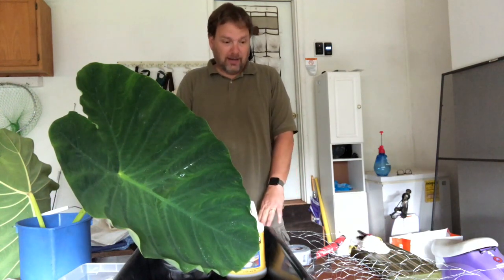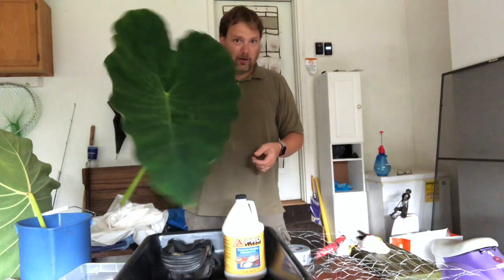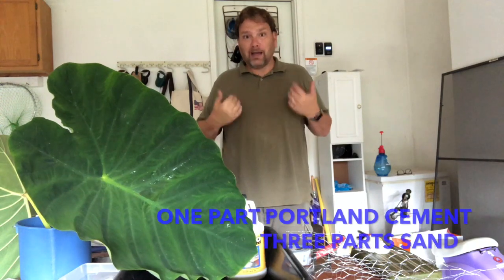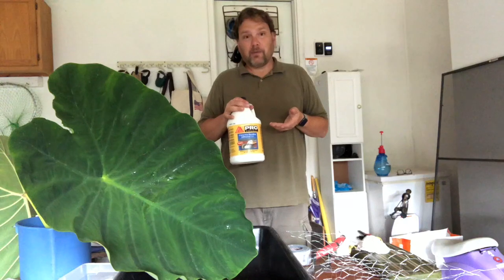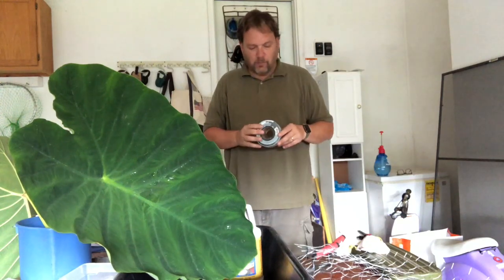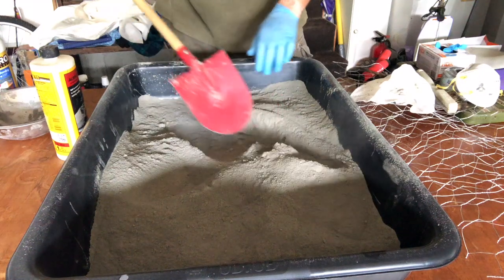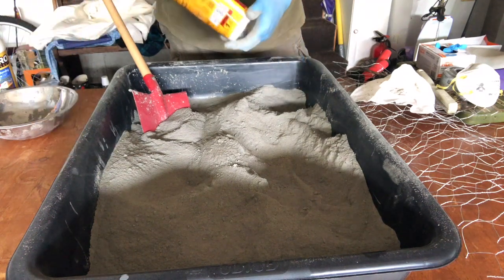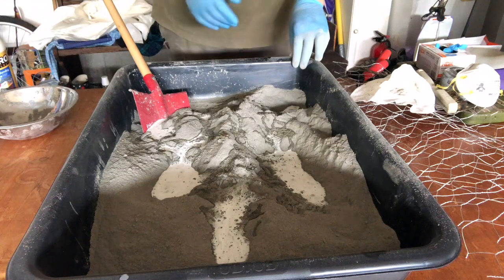ELEPHANT EAR WATER AND STEP CASTINGS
CREATE YOUR OWN GARDEN ART. YOU GOT THIS!